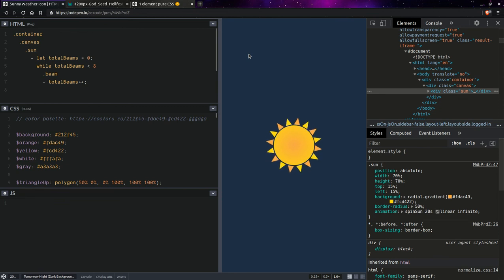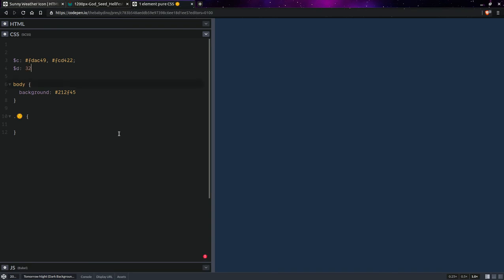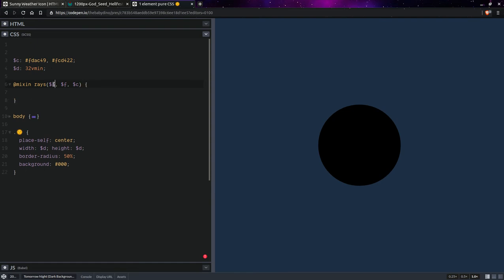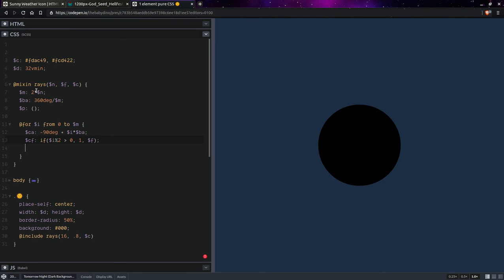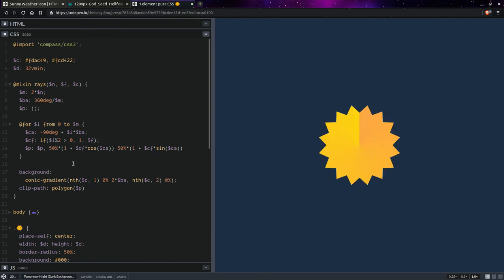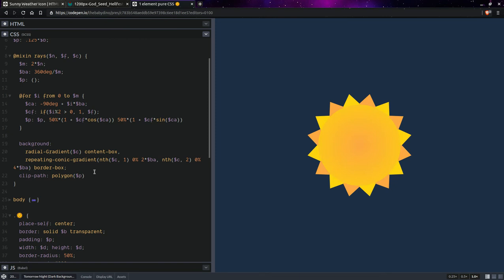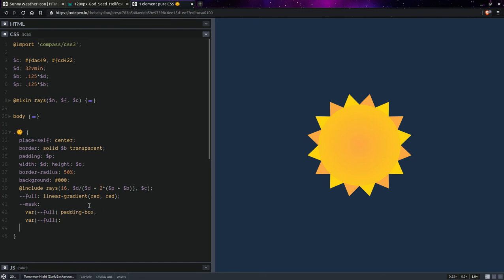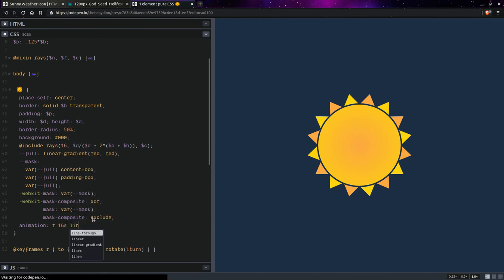1 element pure CSS 🌞